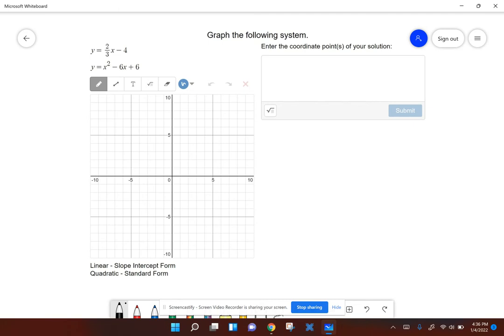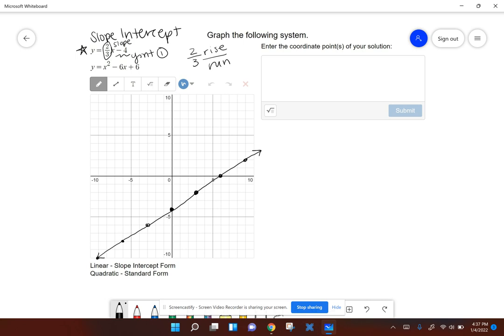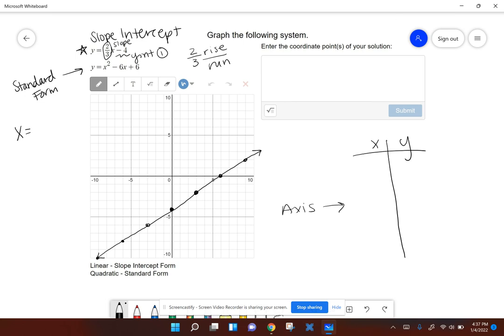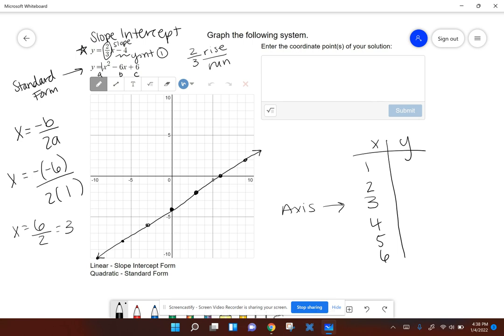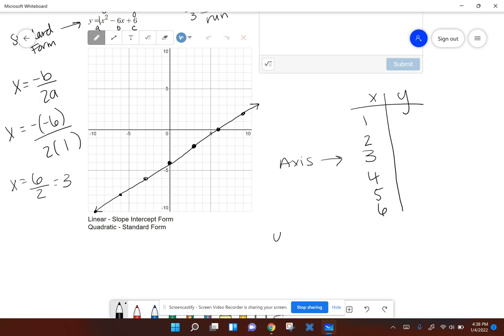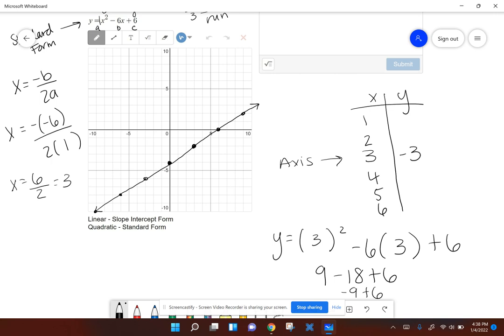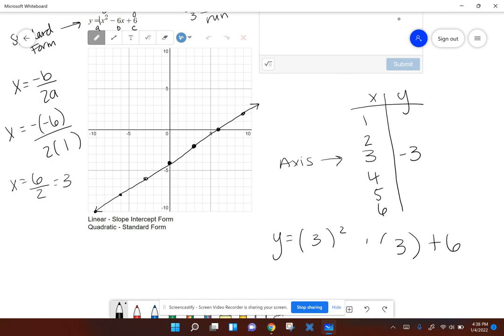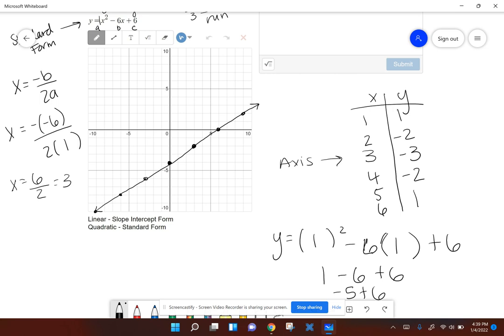W17 T Desmos - Slide #2 Video Key